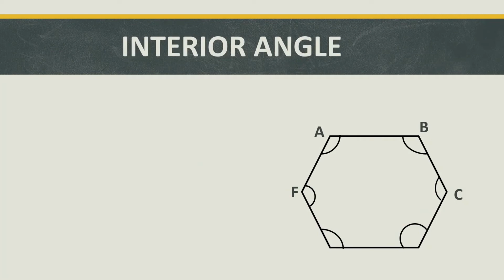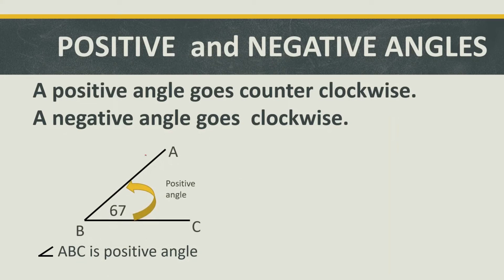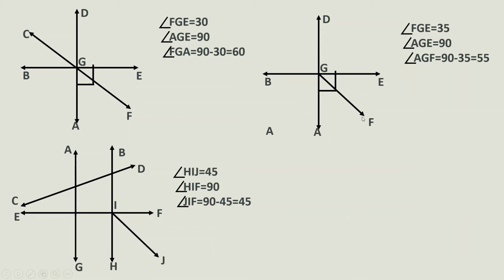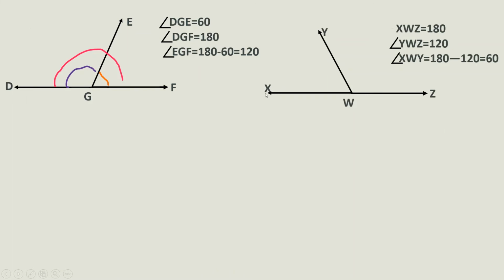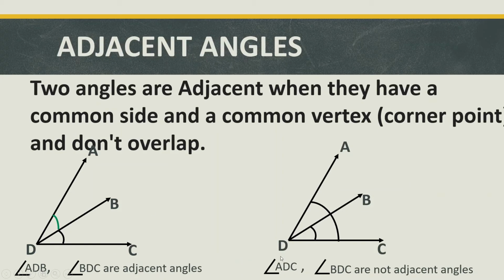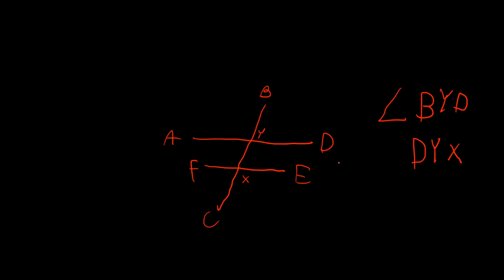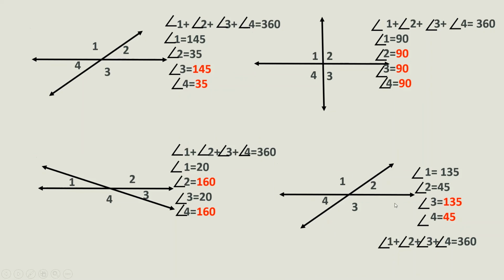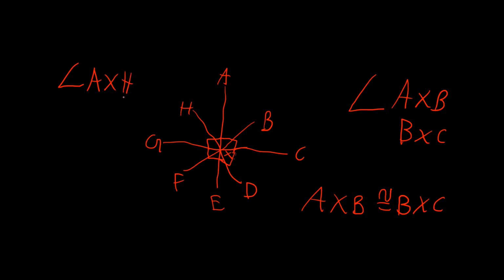Geometric Part5|Interior|Exterior|Positive & Negative|Complementary|Supplementary Angles|EasyToRead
This video will explain about Geometric  - Part5 and below topics have been covered. Please stay tune for more parts.

- INTERIOR ANGLE
- EXTERIOR ANGLE
- POSITIVE  and NEGATIVE ANGLES
- COMPLEMENTARY ANGLES
- SUPPLEMENTARY ANGLES
- ADJACENT ANGLES
- VERTICAL ANGLES
- CONGRUENT ANGLES

EasyToRead.